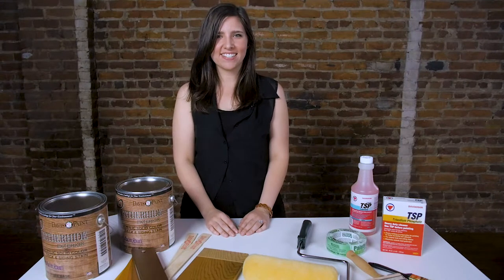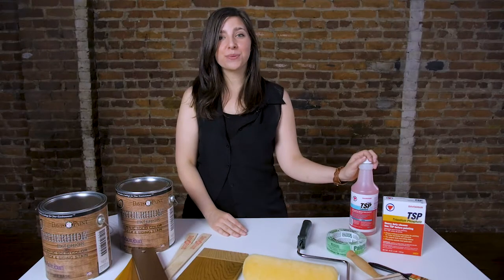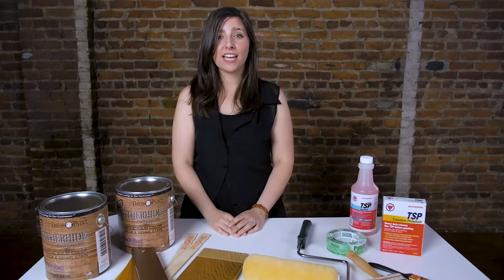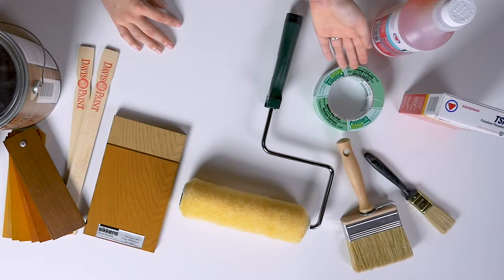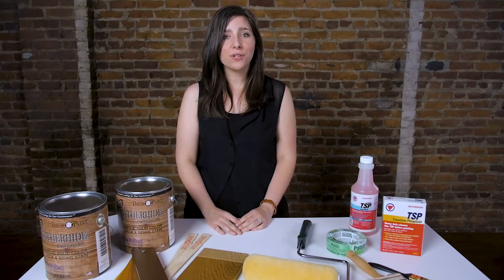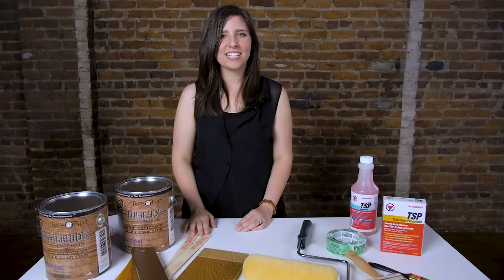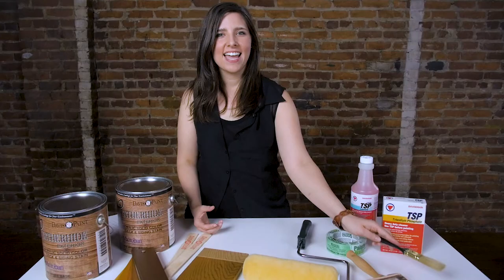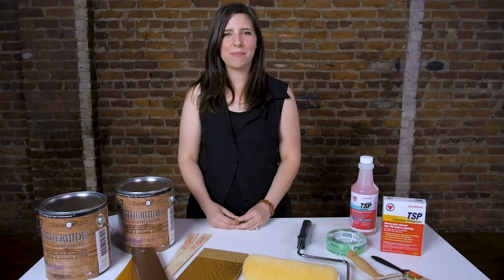How to Prepare for Deck Stain and Apply the Stain Correctly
This summer, consider updating the stain on your deck with these tips on how to prepare for deck stain and apply the stain correctly.